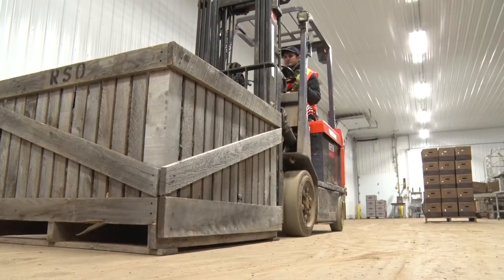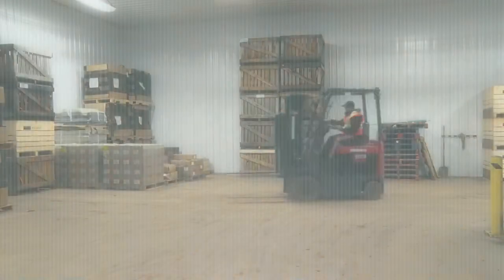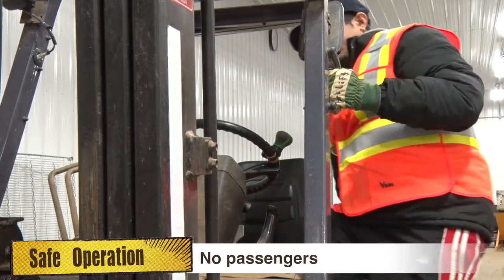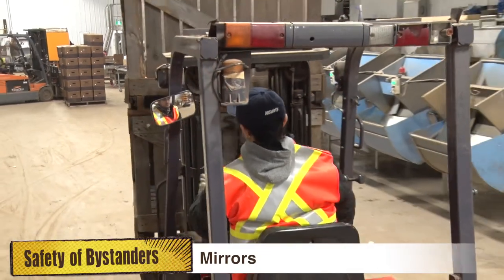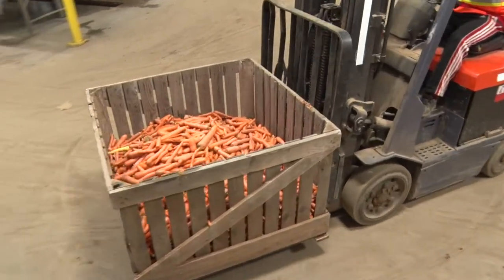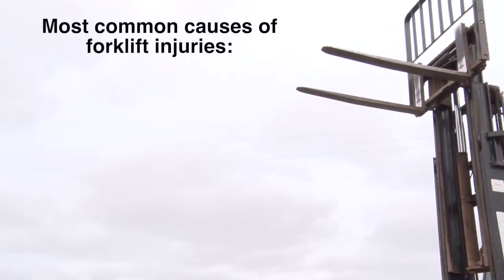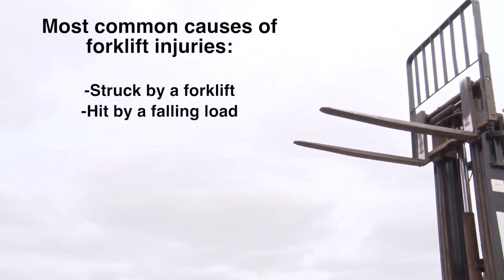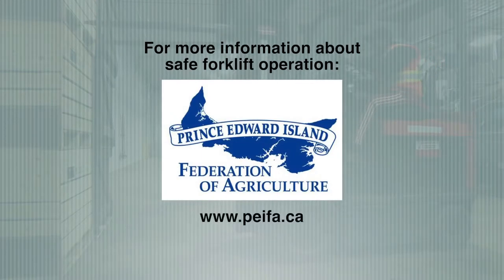Forklift Safety Video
This Forklift safety video was produced in partnership with the PEI Dept. of Highway Safety, Workers Compensation Board of PEI and the PEI Agriculture Sector Council with funding from Farm Credit Canada and the Canadian Agricultural Safety Association.
This video outlines the importance of training, proper use of personal protective equipment, and the importance of properly operating and maintaining equipment.
Should you require further information please contact the PEI Federation of Agriculture